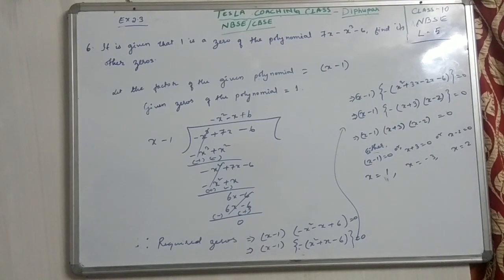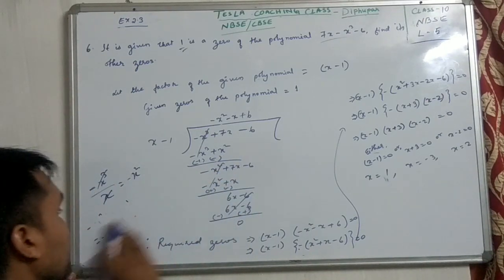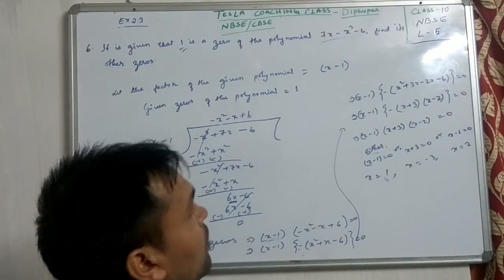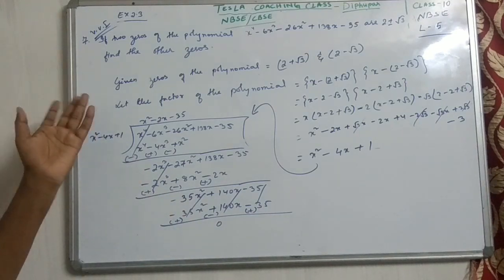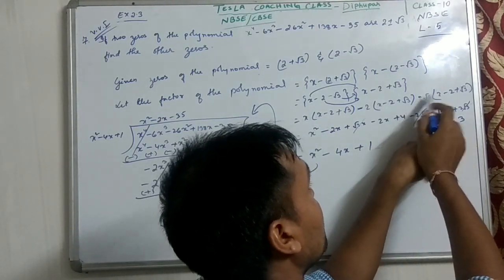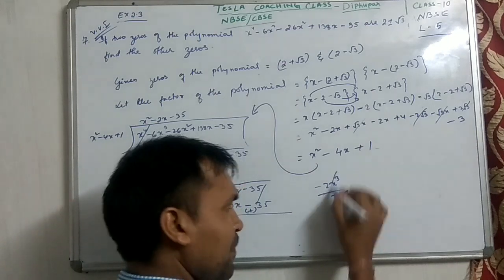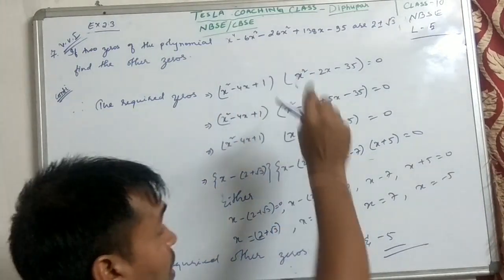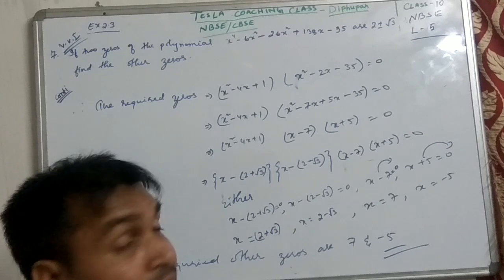Maths,Lecture-5,Class-10,Ex-2.3,(NCERT)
Question-6,7. completed...